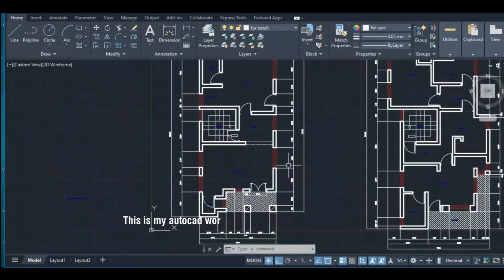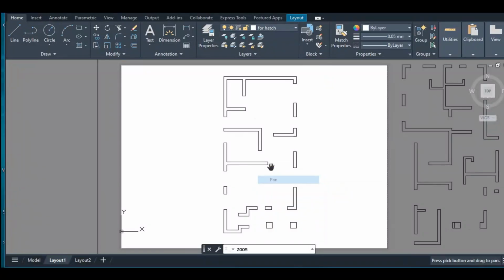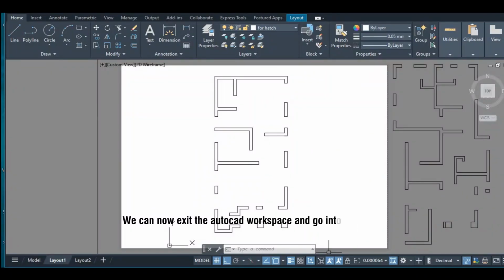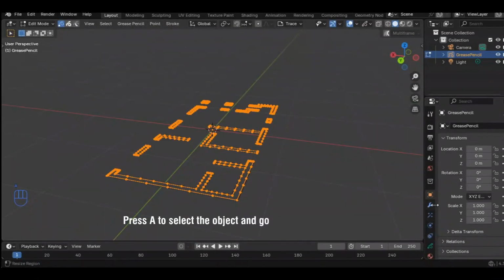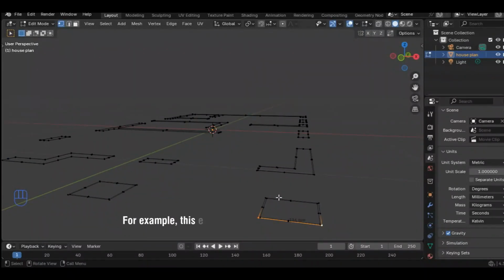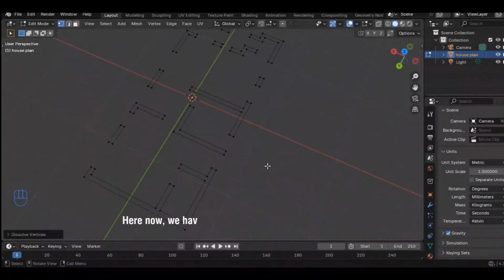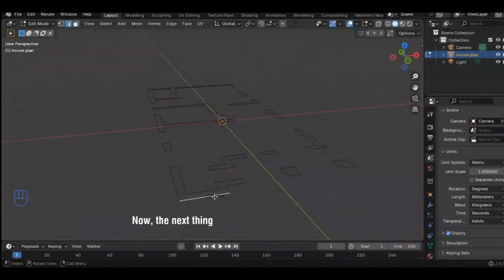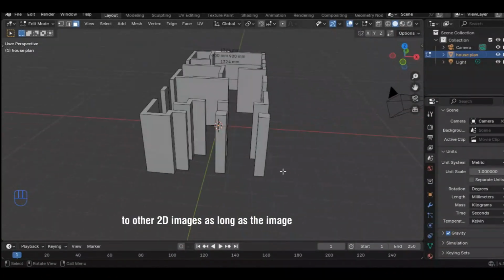Convert AutoCAD 2D Plans to 3D Models in Blender Fast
This is a tutorial video on how to convert your 2D Architectural floor Plan in AutoCAD into a 3D model in Blender.
[Learn how to create a single pdf file from a project in AutoCAD by batching multiple layouts and publishing them]

Click the linked above ☝️to watch our previous video tutorial on how to plot and batch plotting in AutoCAD.

This method can also be used to convert other 2D Images into 3D models in Blender.

0:00 Intro
0:47 Setting up the 2D architectural floor plan in AutoCAD for plotting
2:15 Plotting the 2D architectural floor plan into a Png image
5:31 Importing the Png image of the architectural plan to Blender
6:10 Adjusting the orientation of the image reference
6:45 Converting Png image into a grease pencil
7:49 Converting Grease Pencil curve into a mesh
8:56 Preparing the edges, vertices and scale of the 2D floor plan for 3D modelling
14:49 Creating a face for the walls of the 2D architectural floor plan
15:43 Extruding the 2D floor plan to create solid 3D wall partitions

We also encourage you to leave a comment to let us interact with you.

list=PLmAMRg6X2S2zxWH4cQhPwENMWony21V4L